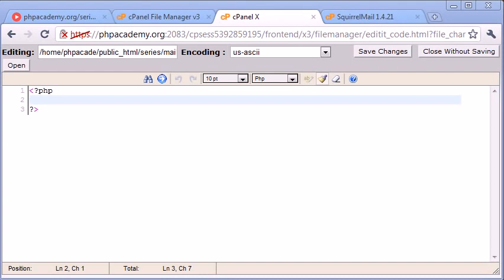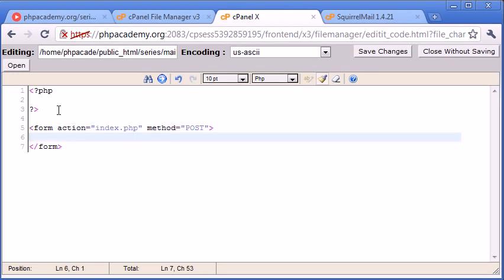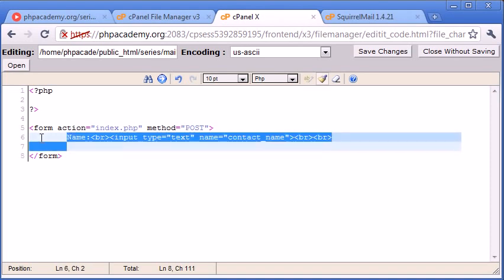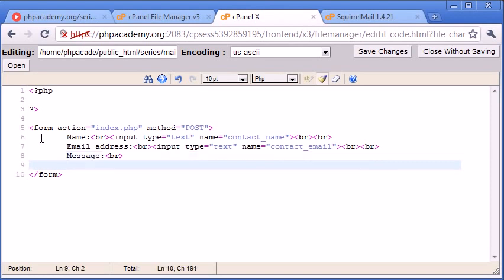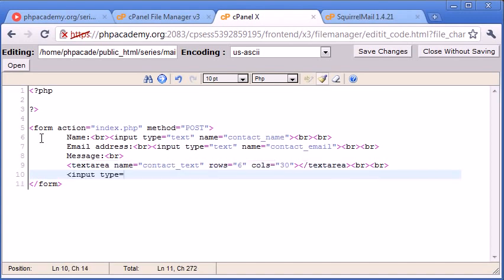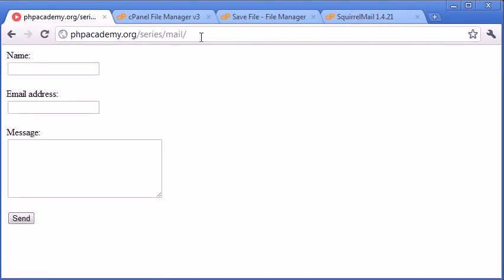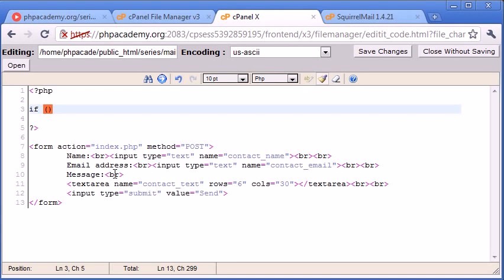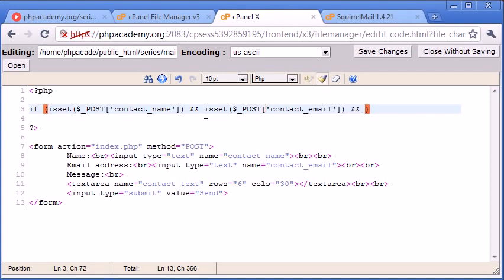Beginner PHP Tutorial 100 Creating a Simple Contact Form Part 1